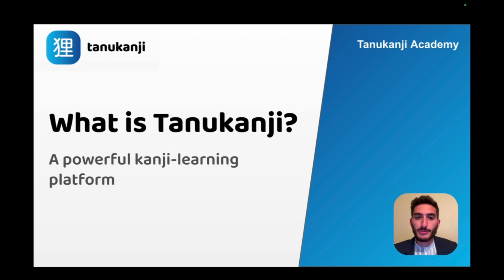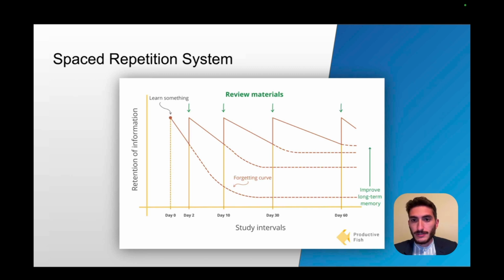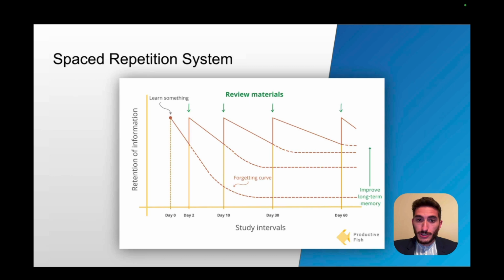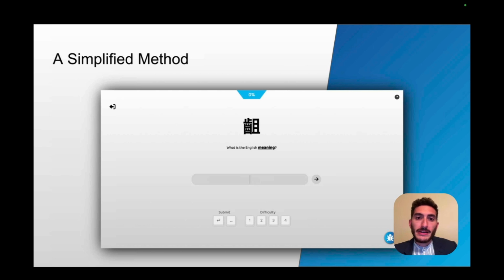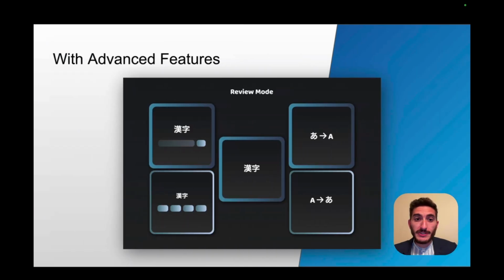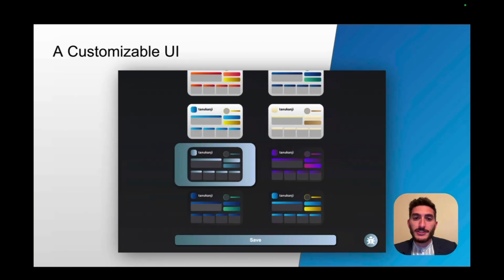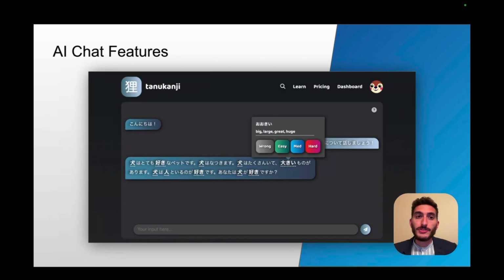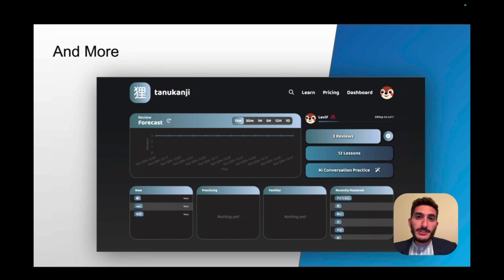Tanukanji Academy 1 - Intro to Tanukanji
This video provides a brief overview of what Tanukanji is and what you can do with it.